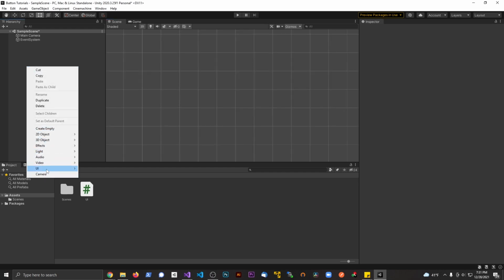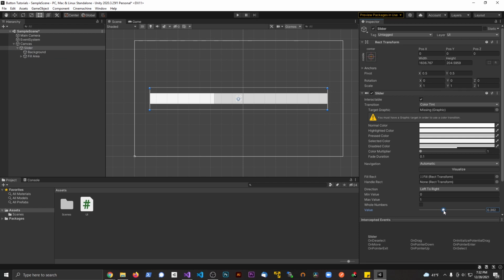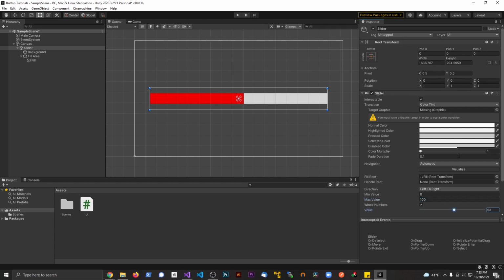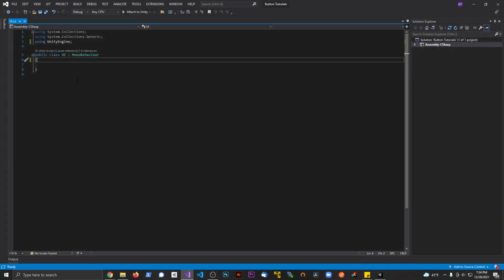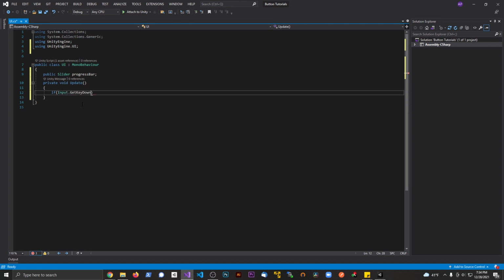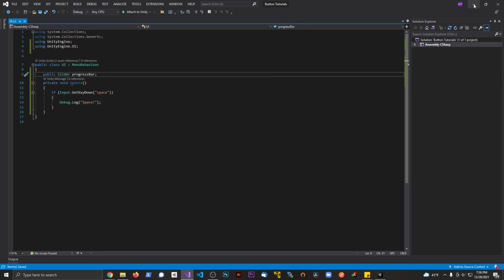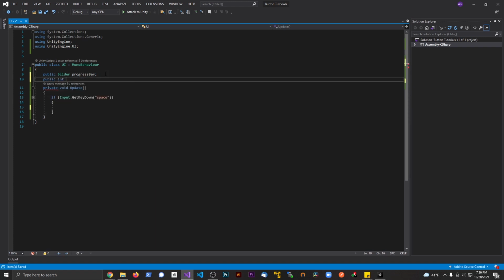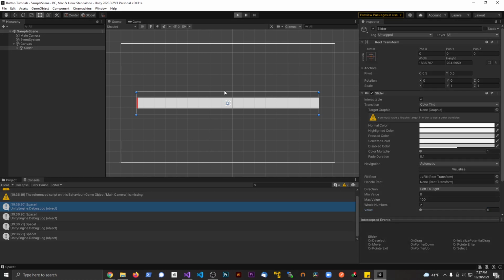How to set up a Progress Bar/ Health Bar in Unity - ZDev-9 Tutorials